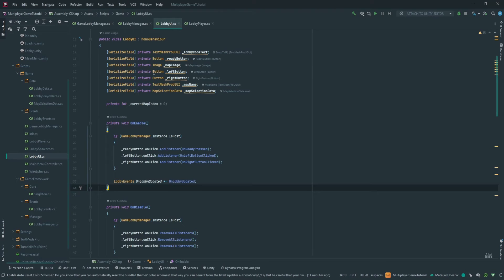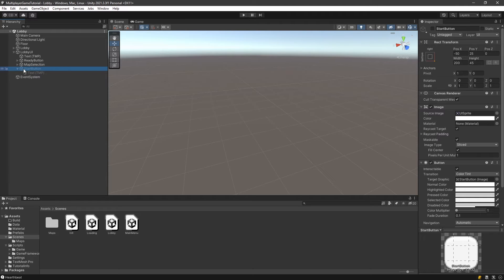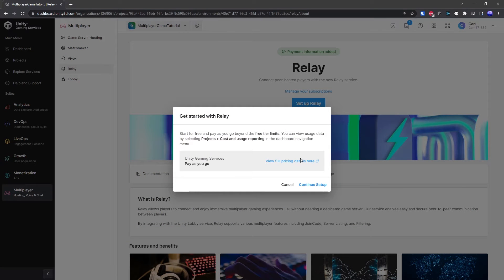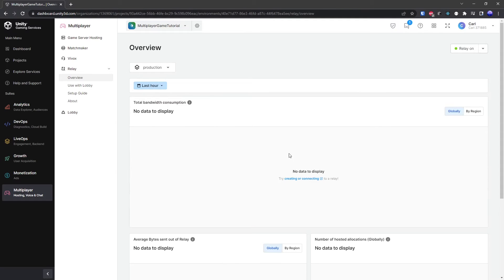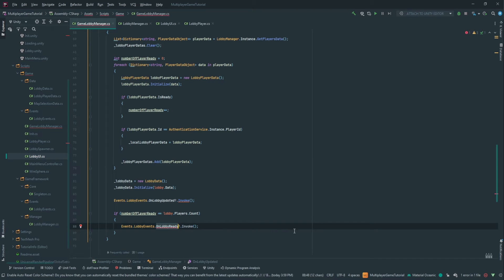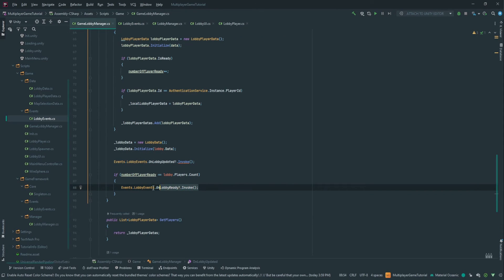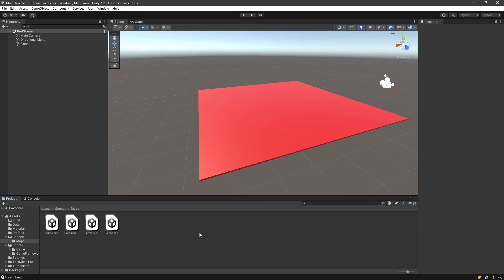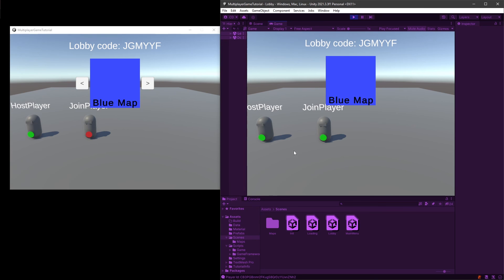Unity Multiplayer - Connect players in game with the Relay Service - Part 1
In this video we setup the scene and install the packages to be ready to connect the players and transition them in the game scene!

If you have any questions, please leave it in the comment and I'll make sure to try and answer.

00:00 - Intro
00:15 - Fix mistake from previous video
01:00 - Scene setup
01:44 - Install Relay package
02:03 - Enable Relay Service in Unity Game Services
02:44 - Check if lobby is ready
04:10 - Create LobbyReady event
04:44 - Add LobbyReady listener to LobbyUI
06:01 - Test in editor
06:32 - Test in build
07:11 - Outro